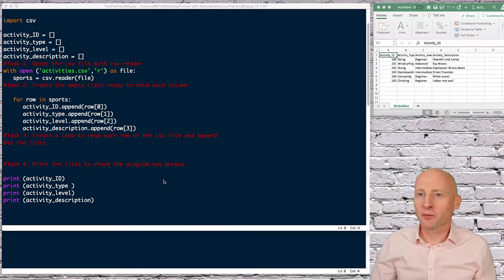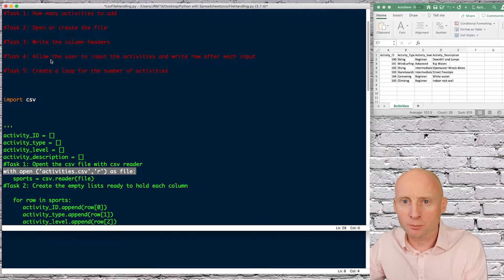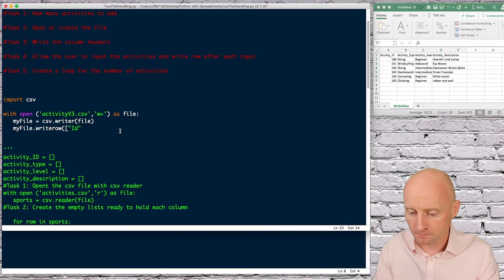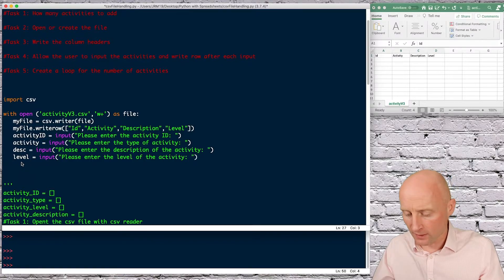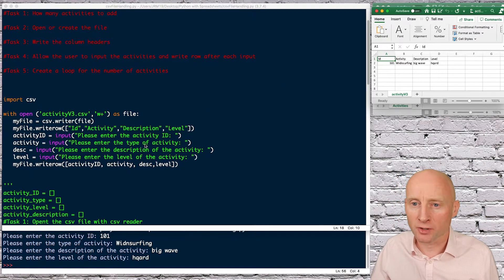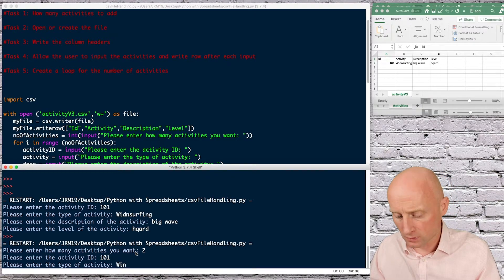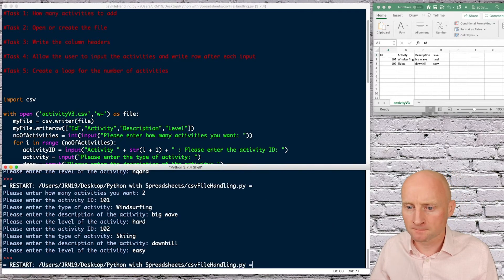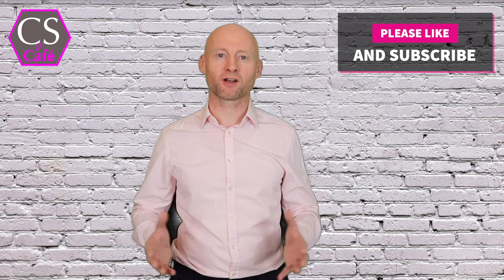3: CSV FILES PYTHON WITH: User Input - Use Python to ask for a user input then write it to the CSV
How to ask the user for some data then write the response to your spreadsheet file.

This is part of a  series of videos showing ways to use Python with CSV spreadsheet files.